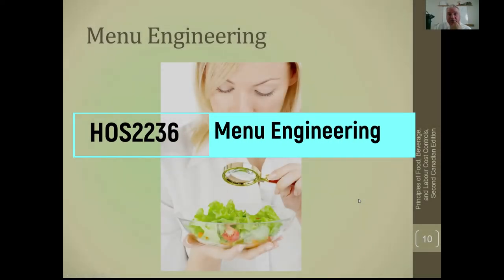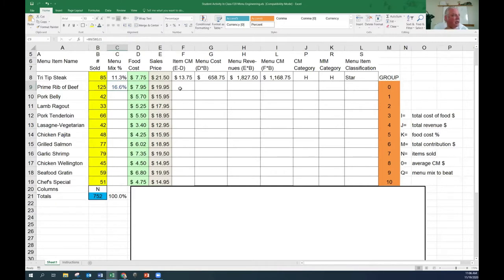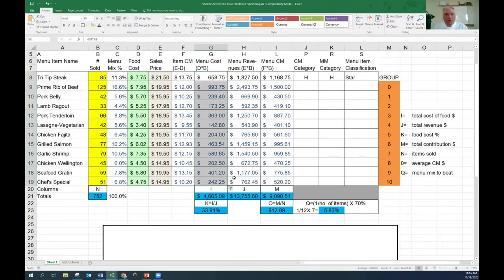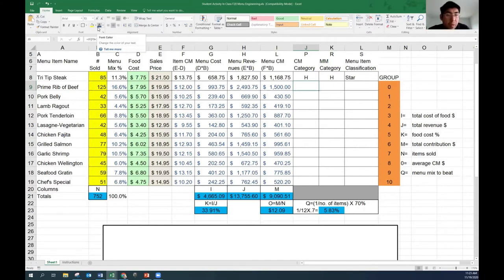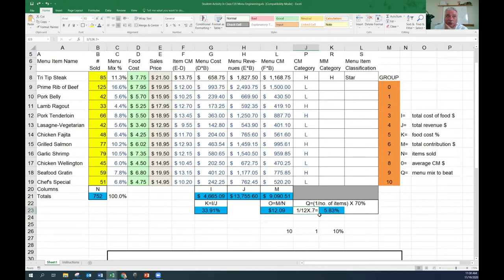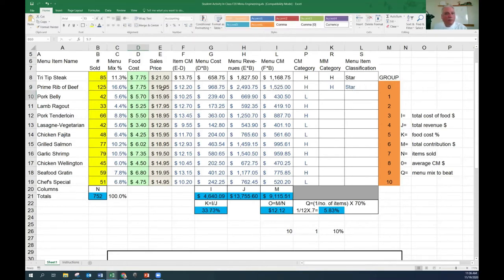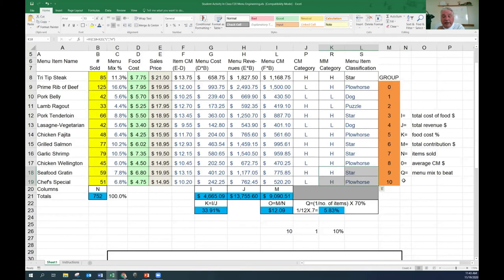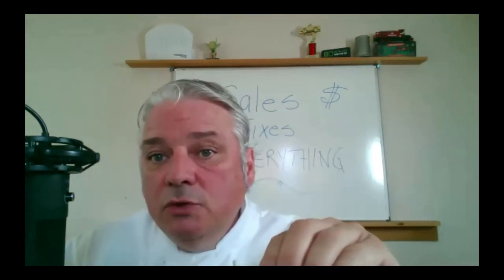Menu Engineering Explained - How To - Understanding the Menu Analysis Tool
In our culinary management class we explore the structure, data, formulas, and application of the menu engineering worksheet. The video provides a detailed explanation of each step of how to use and understand the menu engineering worksheet in Excel.

We review what each sections means. We review what the cell values mean or relate to, and how to calculate them. Like many spreadsheets, the amount of information in worksheet can initially appear overwhelming. Follow along, as I walk you through the spreadsheet, and suggest a simple way to make intimidating worksheets easier to view.

After watching the video, I am confident you will be confident using this simple, yet powerful tool to effect change, and improve the performance of your restaurant menu.

Menu engineering yields so much power for the effective analysis of a menu. This allows us to make informed menu change decisions, and improve the management efficiency of a restaurant operation.

See my other video on monitoring daily food cost. Use the technique called FLASH FOOD COST, or daily food cost, to actively manage your daily operation. Increase profitability, and meet operational financial goals, by using this effective and simple strategy.